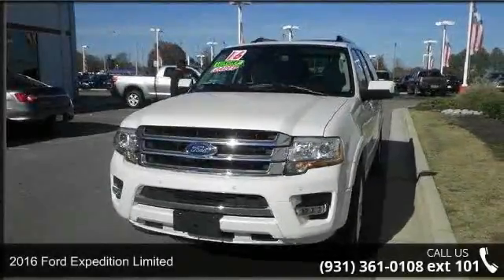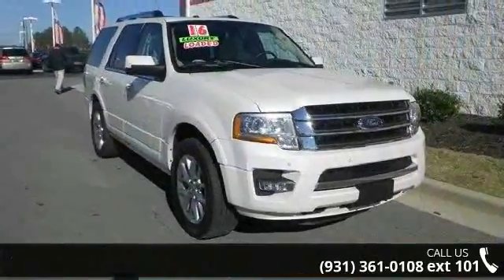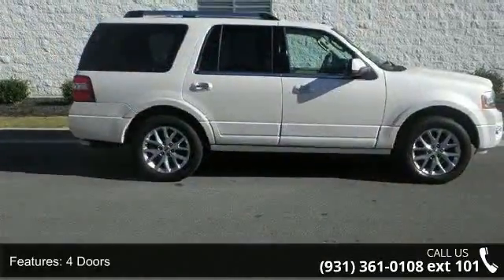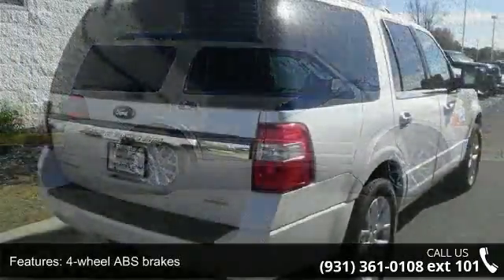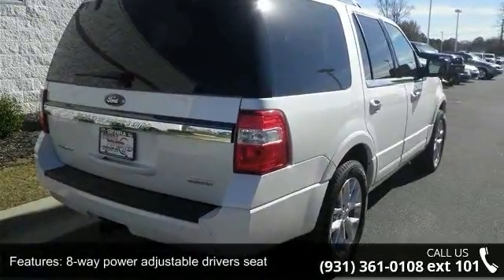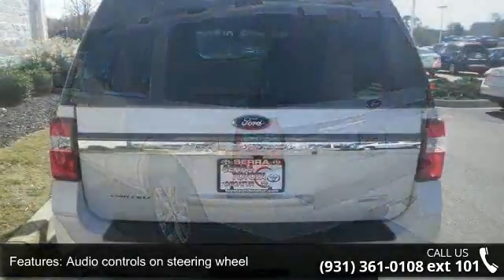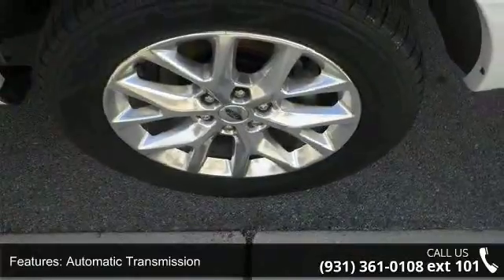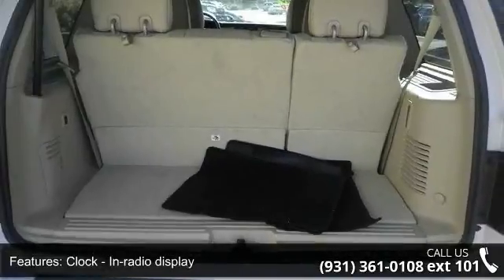2016 Ford Expedition Limited - Serra Toyota Decatur - Dec...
Turbocharged! Welcome to Serra Toyota of Decatur! Here at Serra Toyota of Decatur we try to make the purchase process as easy and hassle free as possible. We encourage you to experience this for yourself when you come to look at this gorgeous 2016 Ford Expedition. This terrific Ford is one of the most sought after used vehicles on the market because it NEVER lets owners down. This 2016 Ford Expedition Limited in White features: